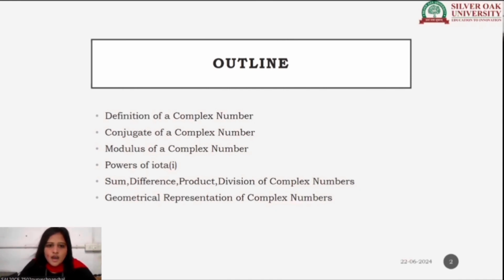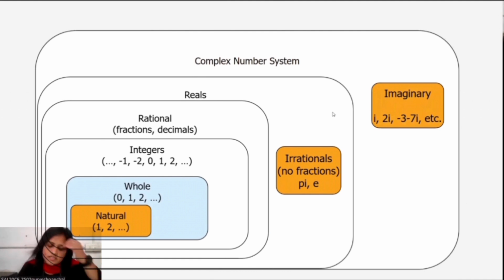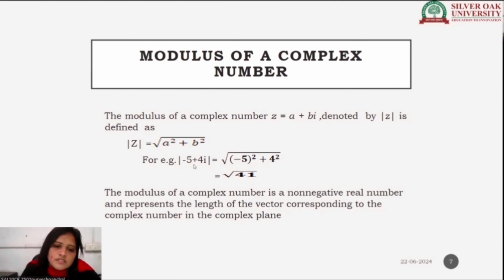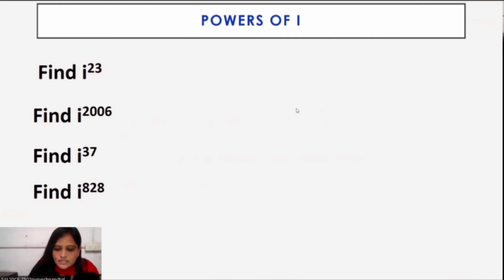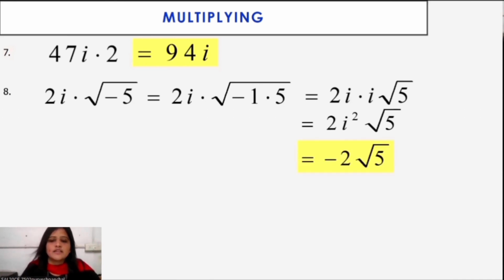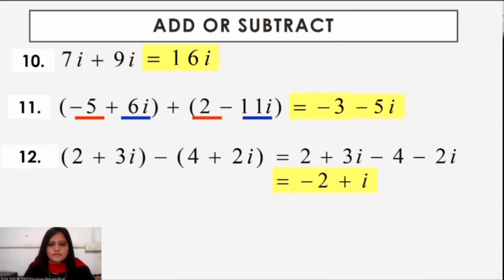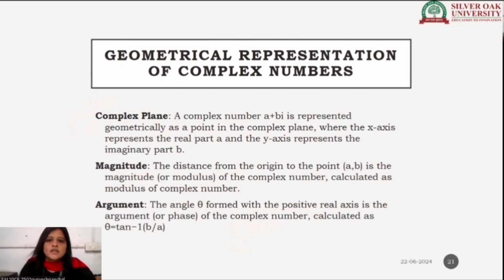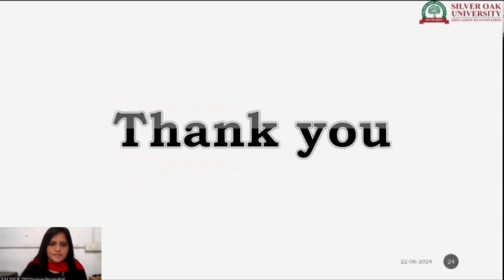Complex Numbers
In this video lecture I explain complex numbers,covering their definitions,operations,and applications in a clear and concise manner.